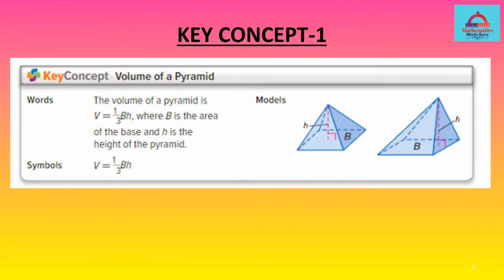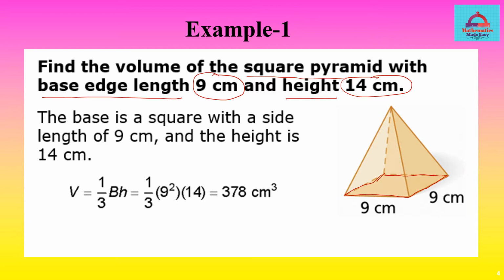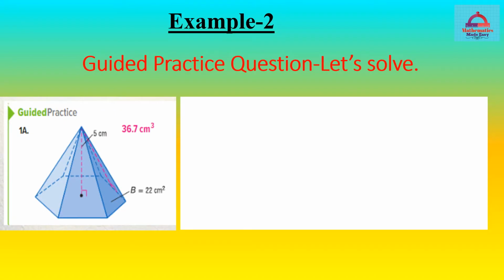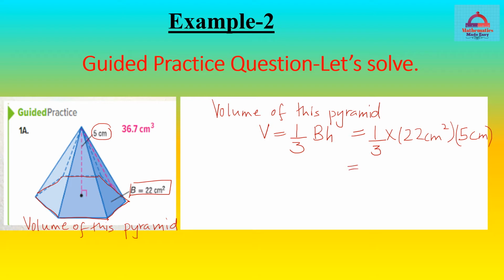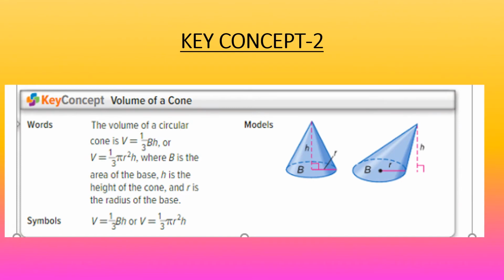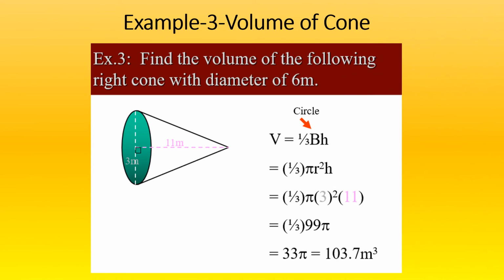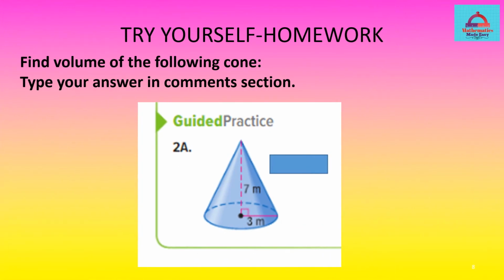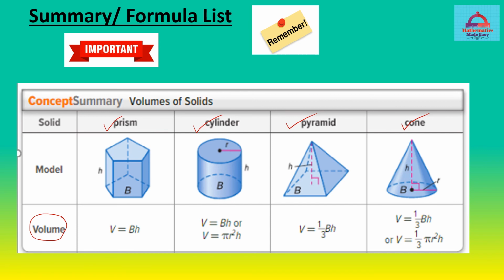Mathematics-Volume of Pyramids and Cones-Grade 9 &10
This video covers the topic of Volume of Pyramids and Cones, along with examples and explains in detail how to solve problems on this topic.

Link to Previous Videos are :
For -Volume of Prisms and Cylinder: